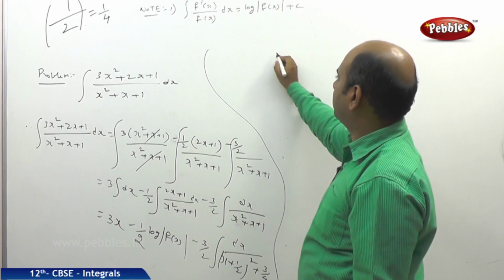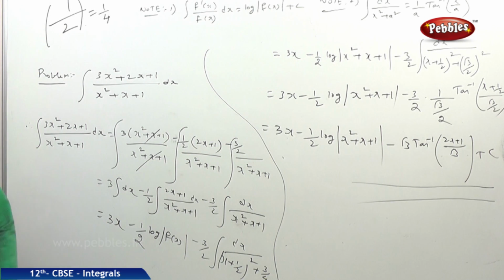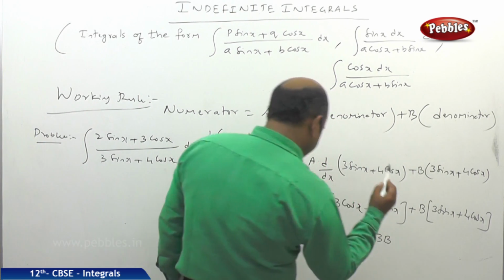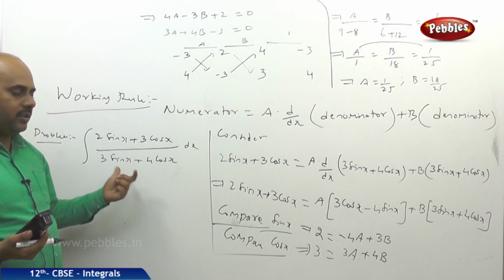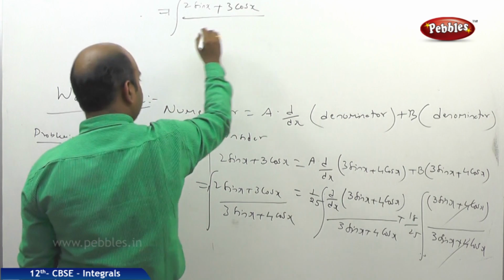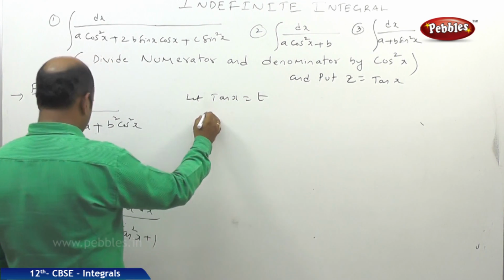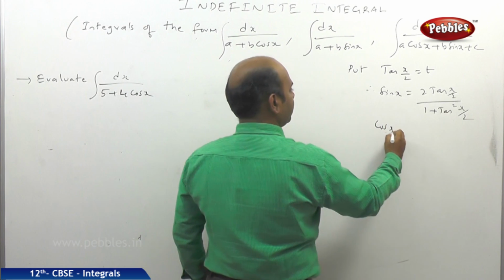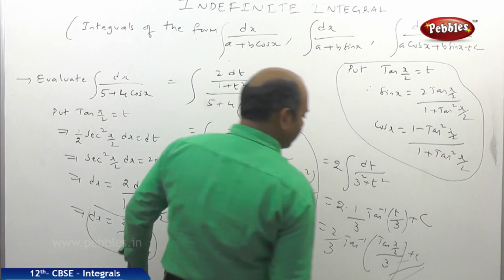CBSE Class 12th std Maths | Integrals | Part - 19